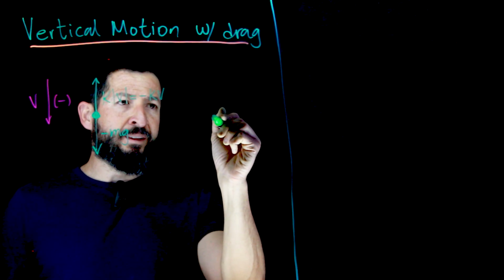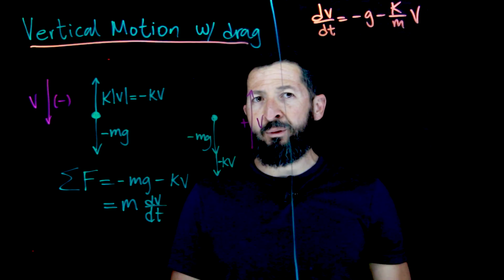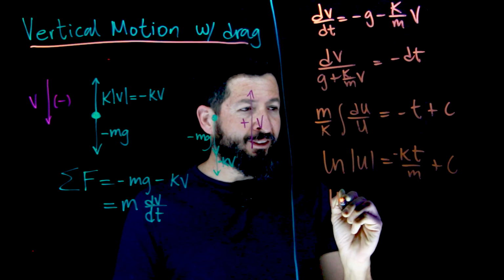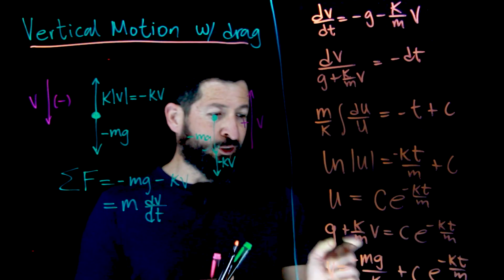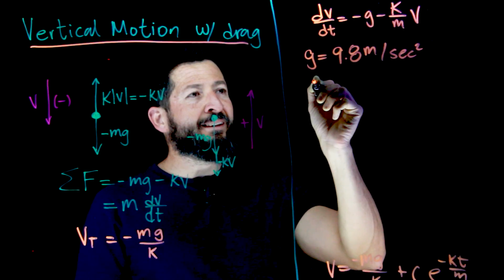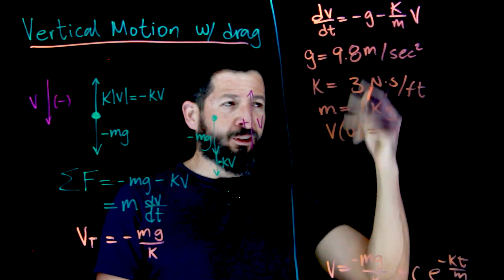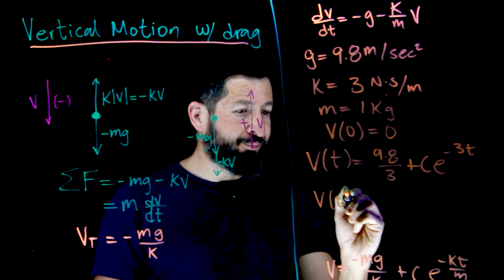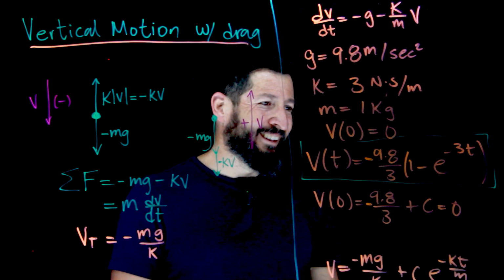Vertical Motion with Drag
In this video, we consider the differential equation of the vertical motion through a medium that resist the motion with a force that is proportional to the speed of the object.